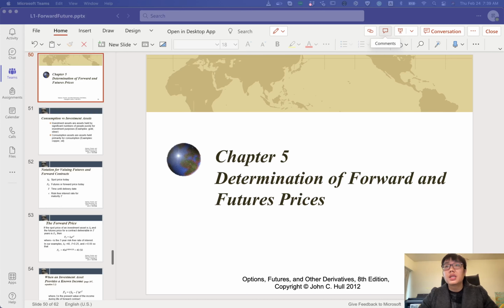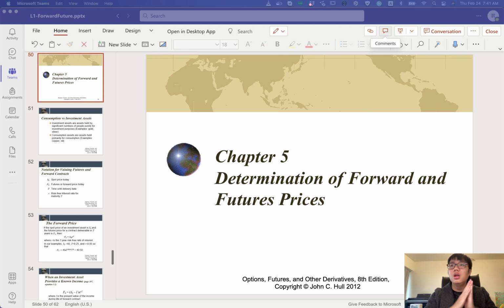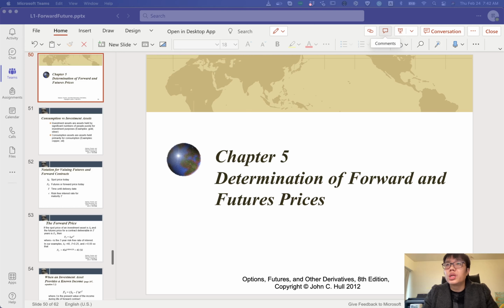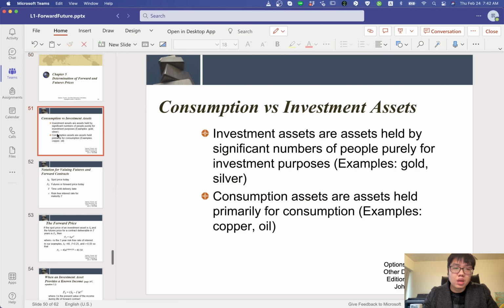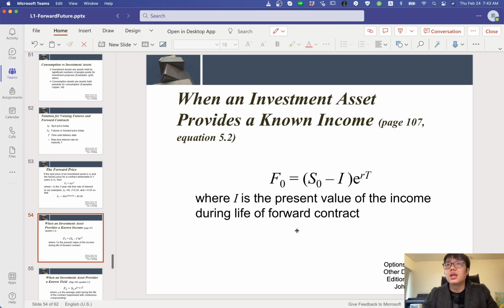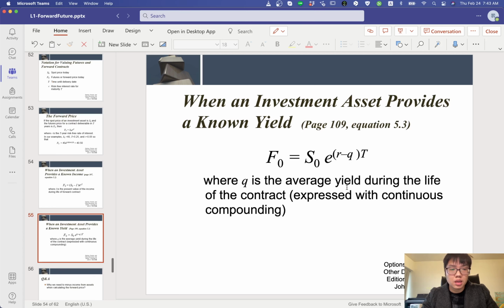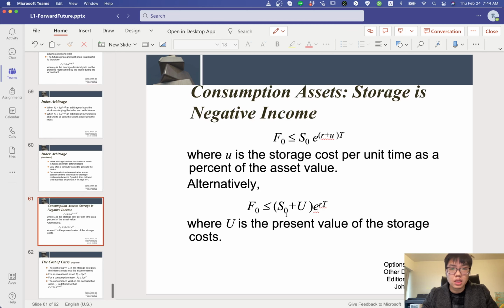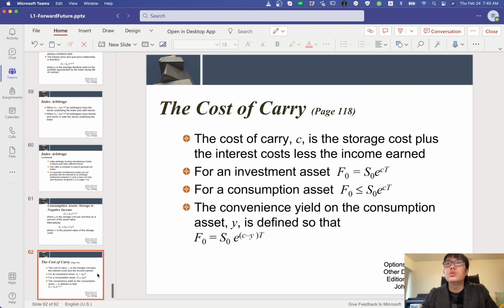2.8 Forward price with Income and Cost of underlying assets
If the underlying assets have income and cost during the time of the contracts, we need to modify the formula of the forward price a little bit. We will see how to modify it in this video.

This video is a part of video series from CM526 (Derivative Securities) taught by Richard, Yuan Ze University, Spring 2022. All slides and reading materials are in our MS Team group, that you can sign in by YZU email.